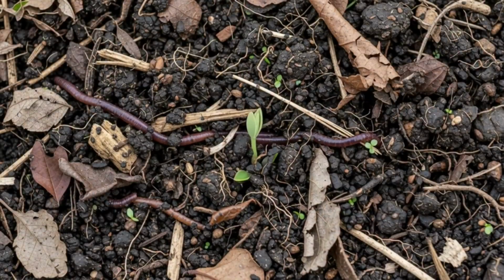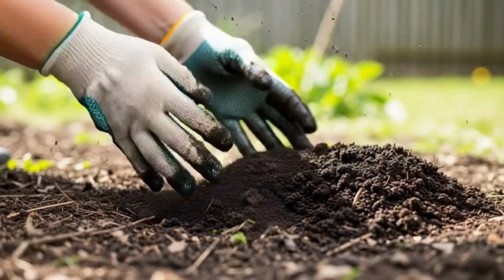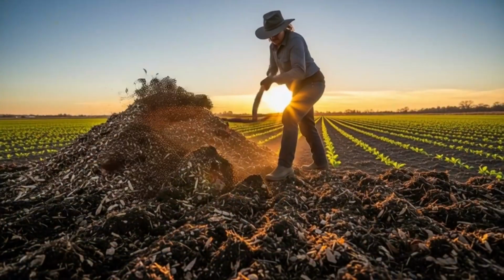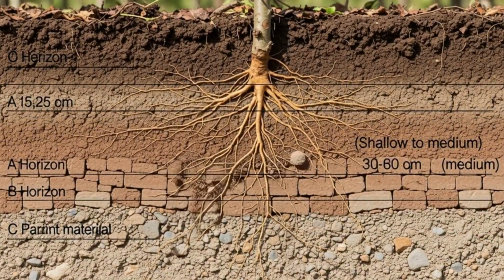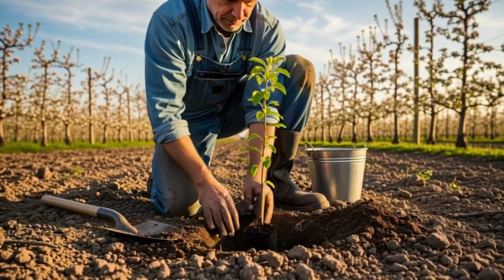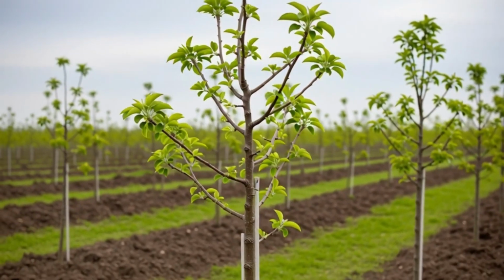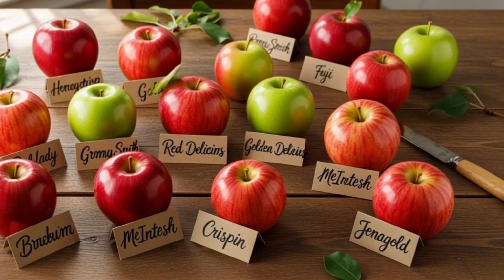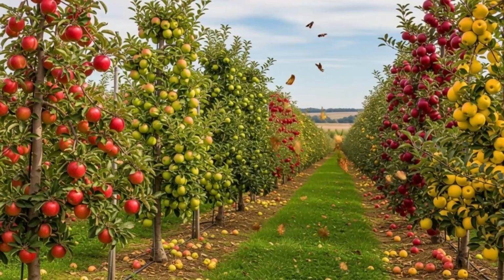Cold-Hardy Apple Trees: Growing Apples in Extreme Cold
This video explores the full life cycle of apple trees, from winter dormancy to harvest. It shows realistic orchard practices, seasonal growth, different apple varieties, and how cold-hardy apple trees survive extreme cold while continuing to produce fruit.